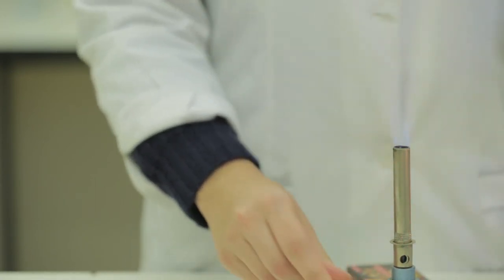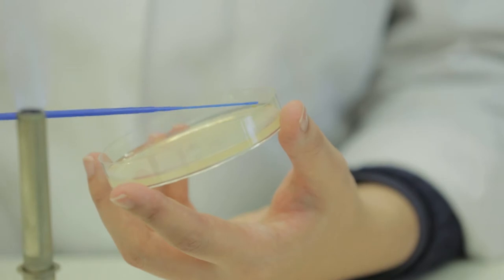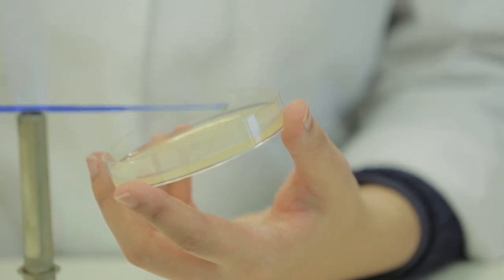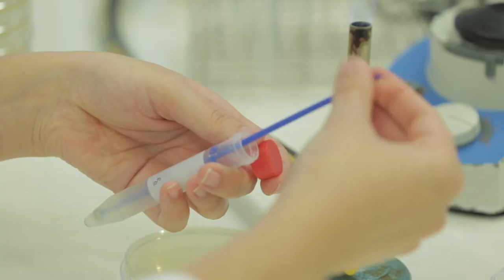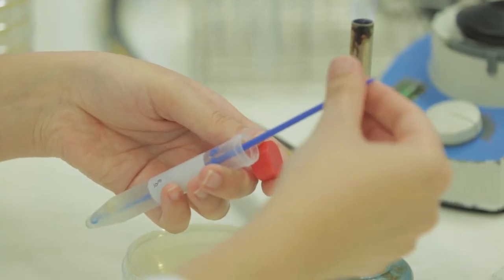1 Minute With: Jaqueline Rocha - Researcher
1 Minute With: Jaqueline Rocha - Antibiotic Resistence in Waste Water treatment plants